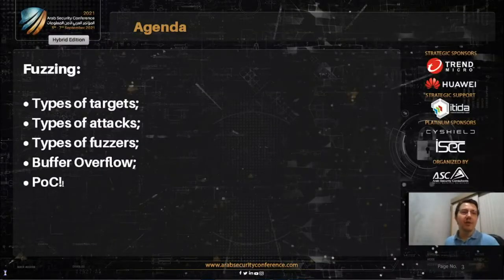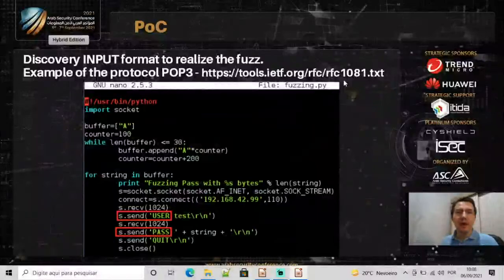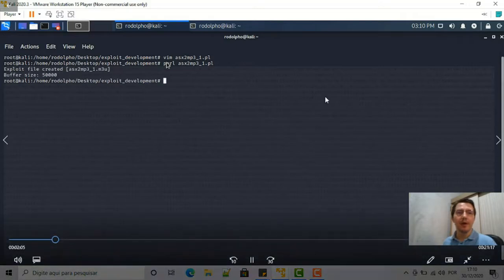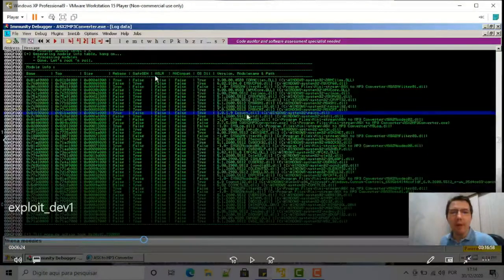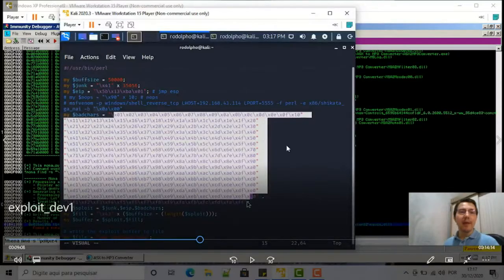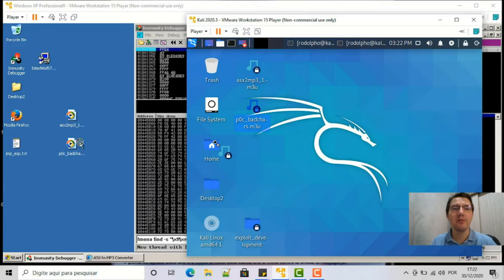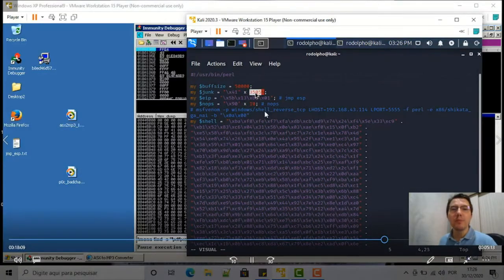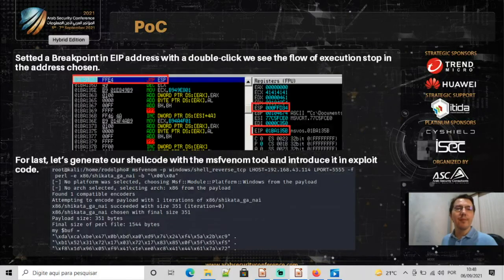ASC2021 - Fuzzing: Finding Your Own Bugs and 0days! - Rodolpho Concurde (ROd0X)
This presentation has as objective to explain how 0day are found through Fuzzing technique.
I'll be explaining how you can create a fuzzer, what are types of fuzzers and types of targets.
And how you can find a Buffer Overflow vulnerability, and how to write step-by-step your own exploit.
2 PoC demos included, of course!